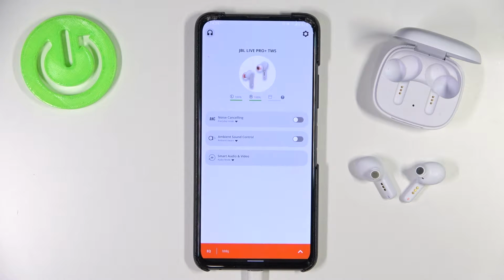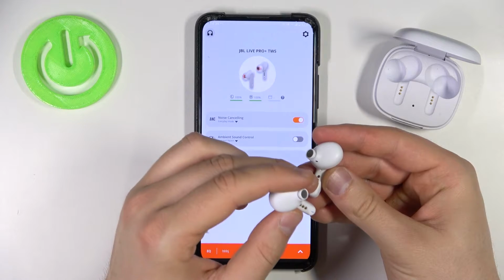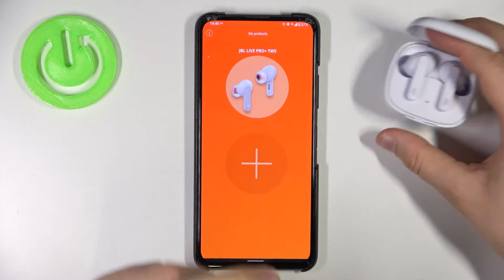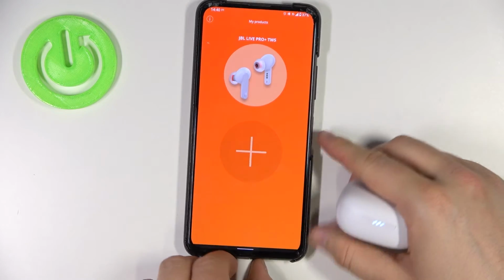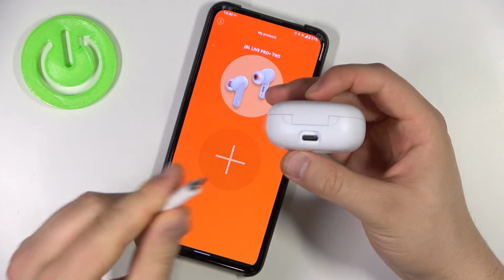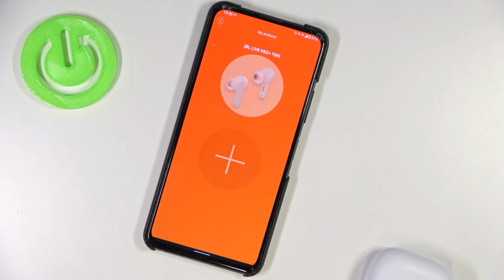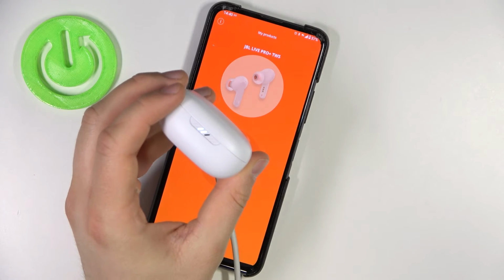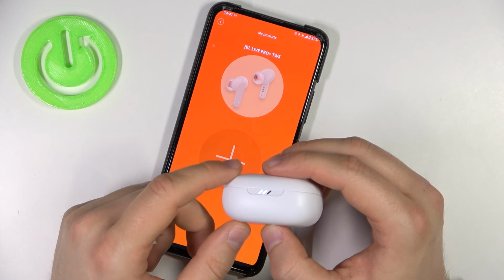How to Charge JBL Live Pro+ TWS?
If you want to charge the earphones, you have to put them in the case, then insert the C-type cable into the charging input and then connect the rest to the electronics.

What is the charge method for the JBL Live Pro+ TWS? Is it possible to charge the JBL Live Pro+ TWS? What are the steps to charge JBL Live Pro+ TWS? How do I charge the JBL Live Pro+ TWS?